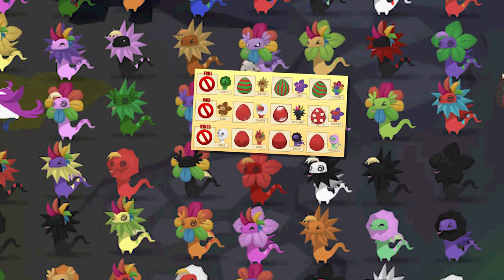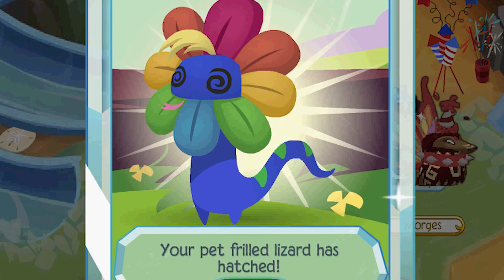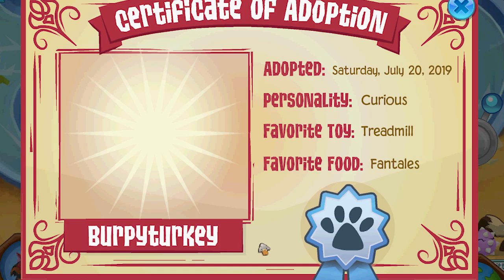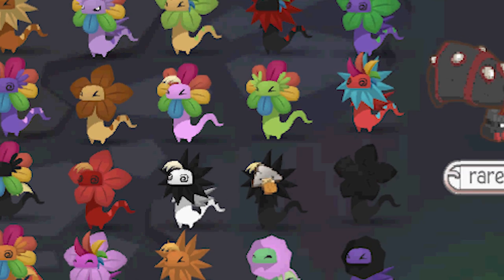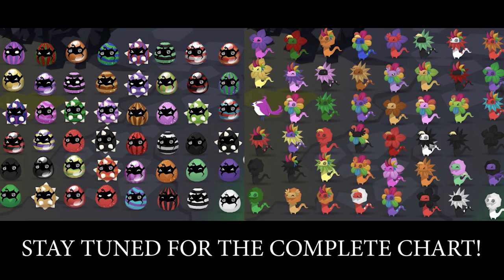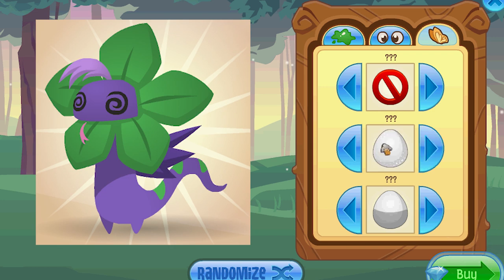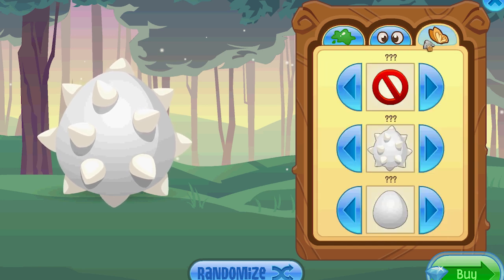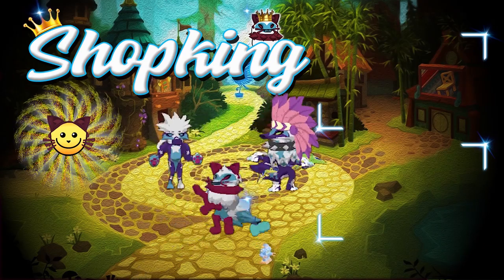ANIMAL JAM SECRET! GET PET FRILLED LIZARD EVERYTIME!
Today on Animal Jam I share with you the secret method to get a Pet Frilled Lizard every single time! Also included is every single option. You will know how to make any type of frills, hair and wings! Hopefully this helps you out! Remember, when they add a new pet on Animal Jam this will no longer work!!